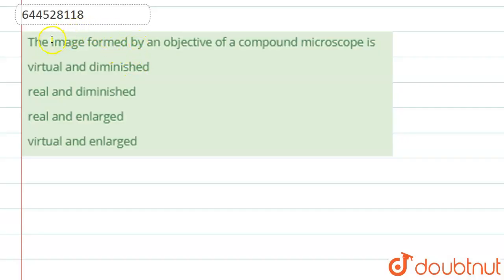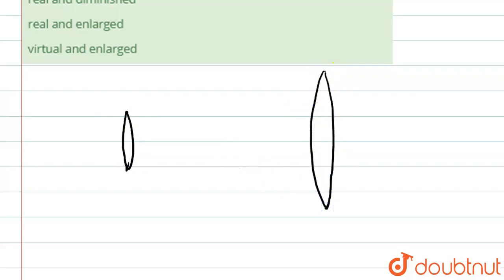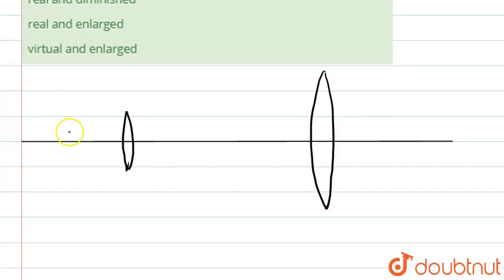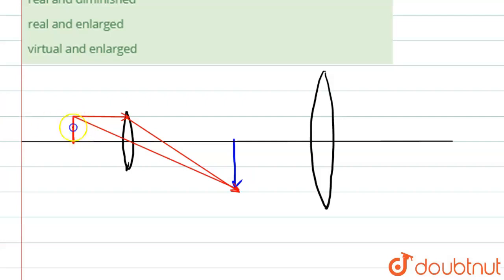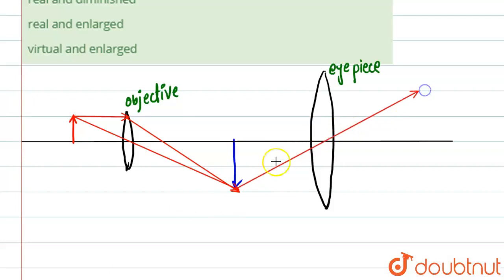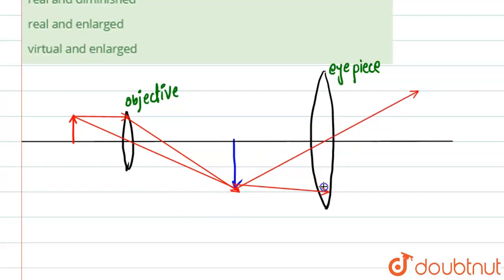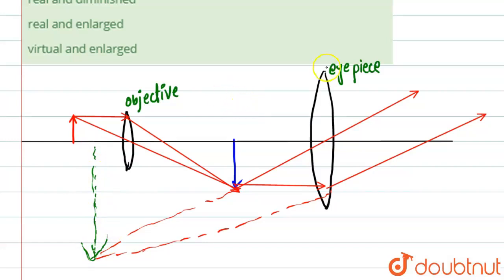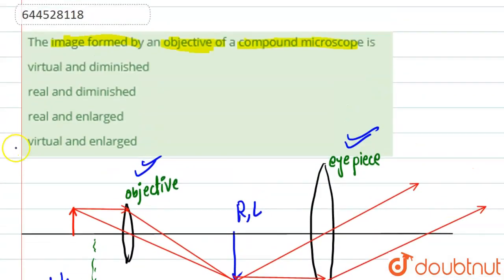The image formed by an objective of a compound microscope is | 11 | GEOMETRICAL OPTICS | PHYSIC...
The image formed by an objective of a compound microscope is
Class: 11
Subject: PHYSICS
Chapter: GEOMETRICAL OPTICS
Board:IIT JEE

👉 Have Any Query? Ask Us.